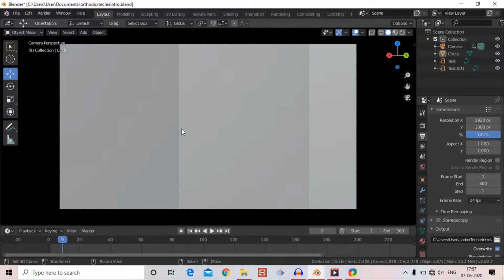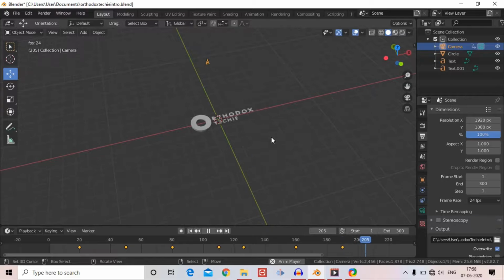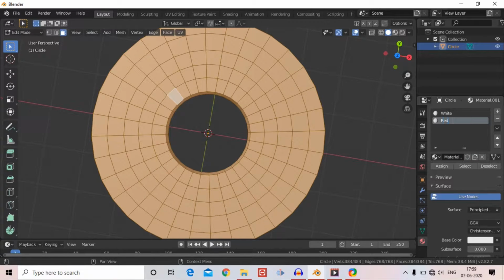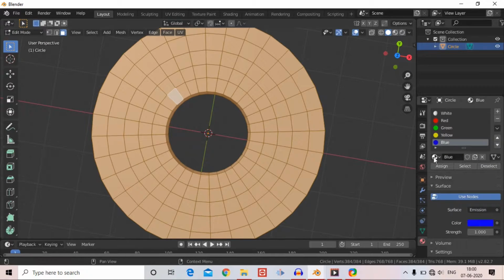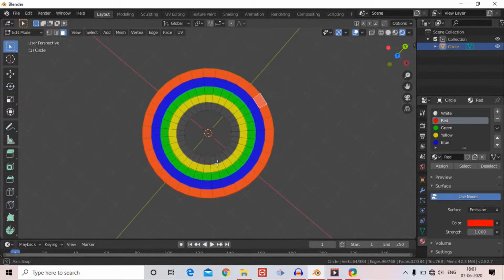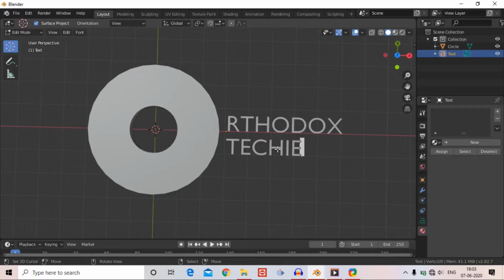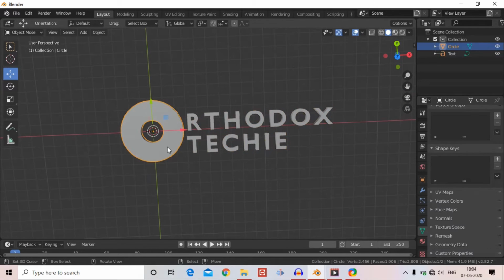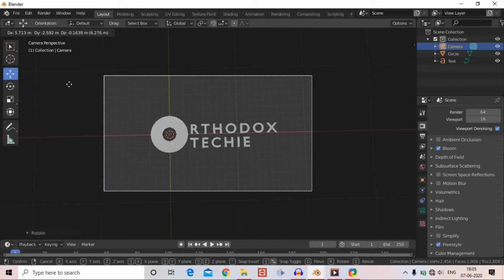Creating Orthodox Techie Intro in Blender